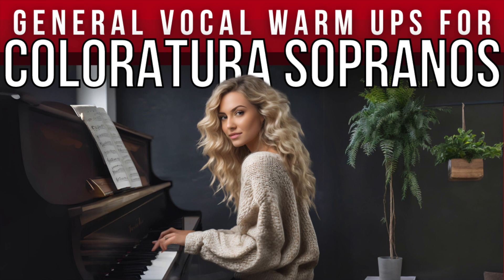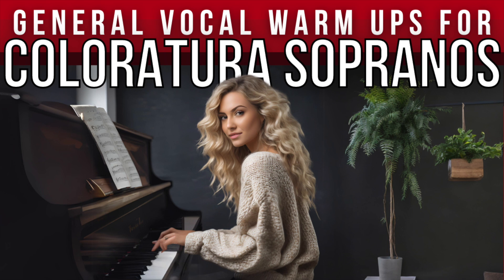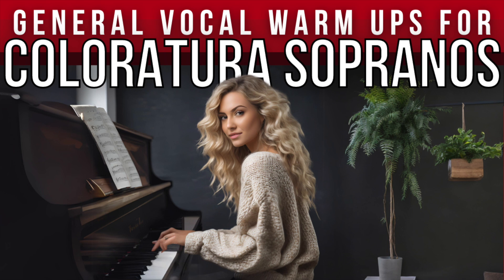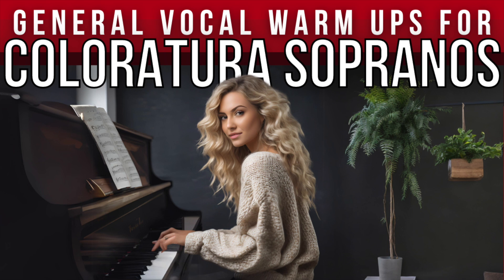❤️ Coloratura Soprano Daily Warm Up Exercises - Improve Full Range & Breath Support For High Soprano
🎶 C O N T I N U E  S I N G I N G 🎶

🎶 K Music Studios | For singers looking for a free & effective warm up: here are easy to follow vocal exercises to start your day. These can be used before performances, lessons, rehearsal sessions, or whenever you want to practice. If you're warming up for something exciting - share in the comments!

🎵 My Musical Theatre Library 🎵

▪Soprano 16 Bar Audition Songs

▪Mezzo/Belter 16 Bar Audition Songs

▪Tenor 16 Bar Audition Songs

▪Baritone/Bass 16 Bar Audition Songs

M I L E S T O N E S ||

K Music Studios | Providing free warm ups, exercises and resources for all performers. If you made it down to the bottom of the description box, comment "Made It" in the comments!